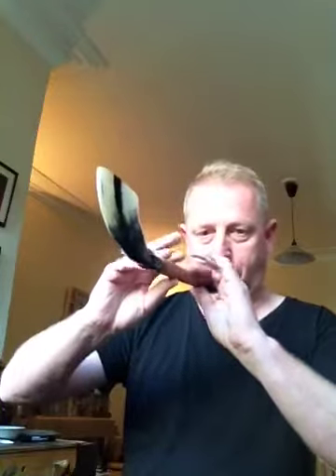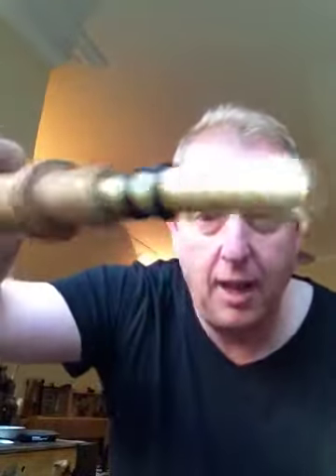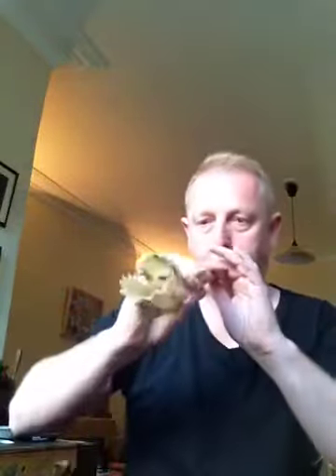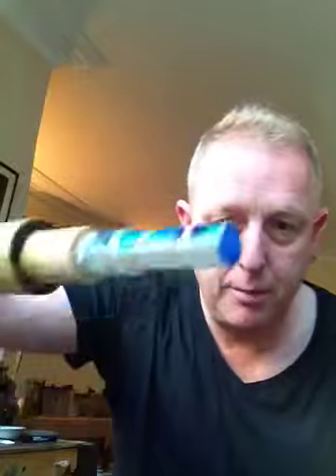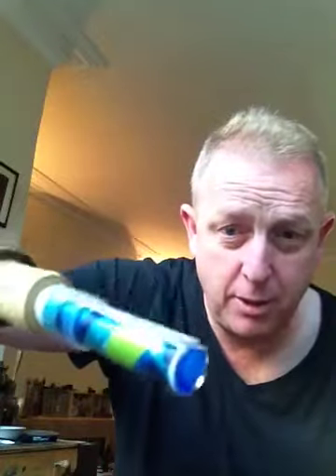Reed madness 2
Reed madness